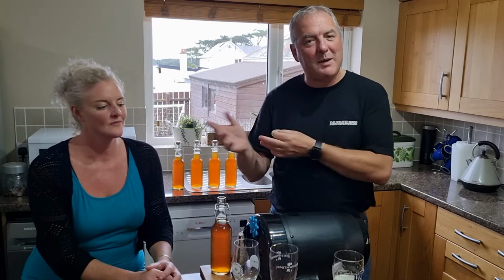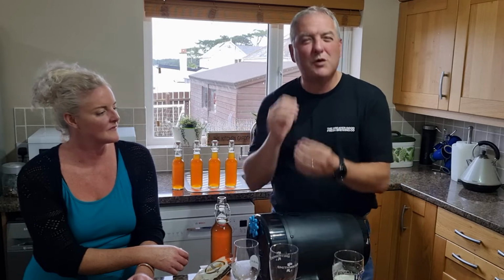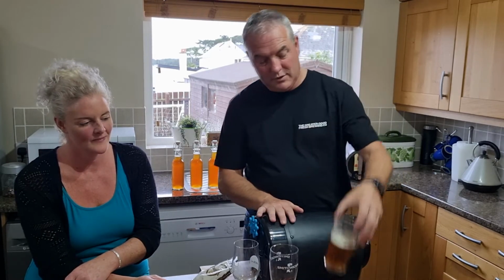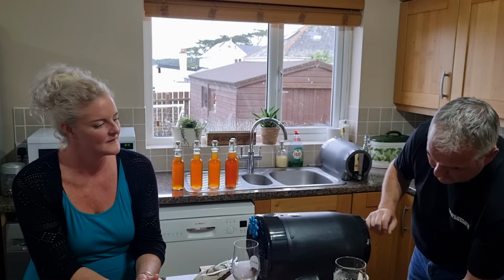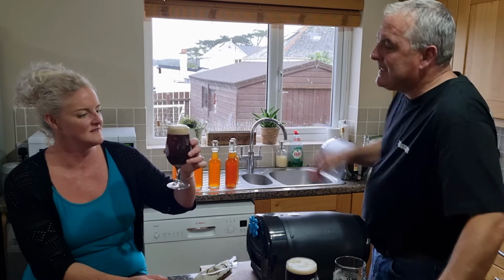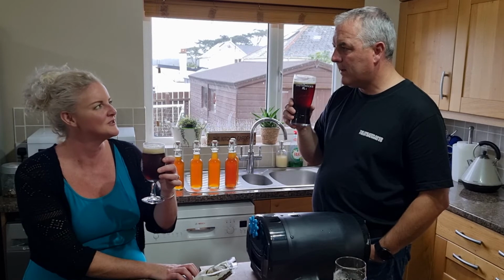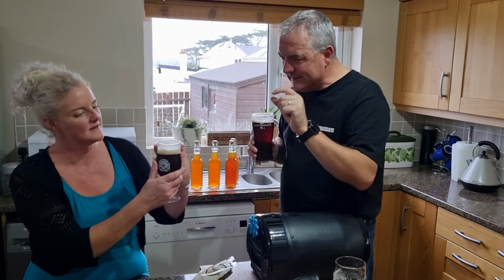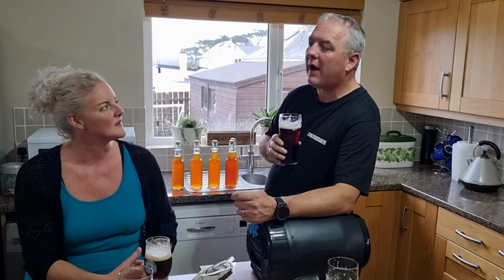Pinter Fresh Beer-What the Dunkel!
We sample Bohemian Rhapsody Dunkel and give some feedback
Also bottling. When & why